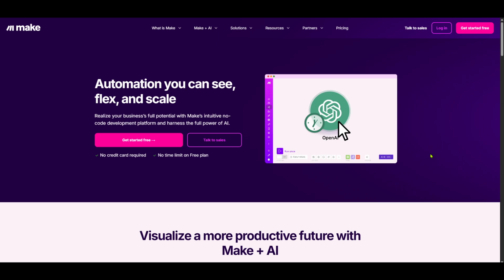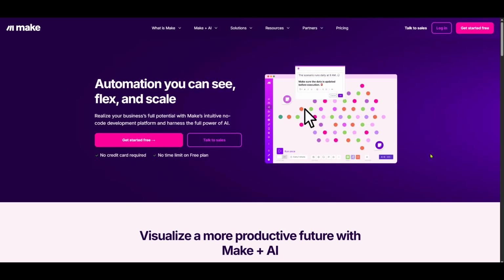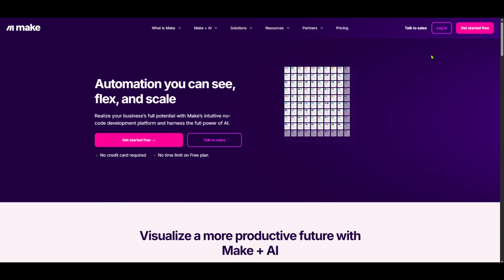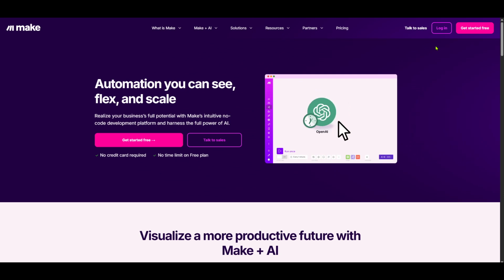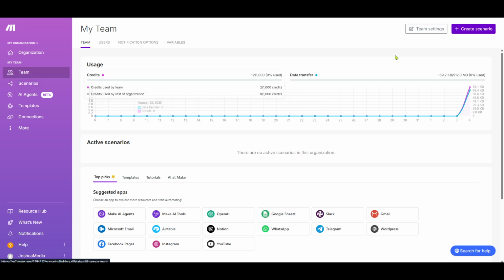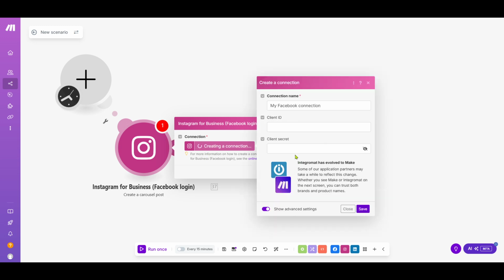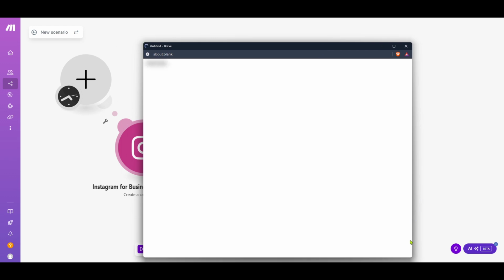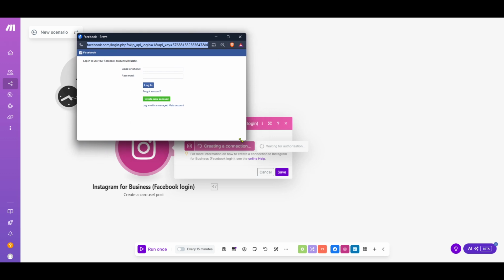How To Auto-Post To Instagram Using Make.Com [2025 Guide]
In today's video we are covering: how to post to instagram, how to automate your instagram, how to post to instagram via n8n, how to set up instagram auto reply in 2024, how to make instagram bot, how to repost on instagram, how to connect n8n ai agent to instagram, how to create aan auto reply on instagram 2024, how to connect facebook to instagram, how to use manychat on instagram, how to get instagram access code, how to make money without making content on instagram, how to create an auto reply on instagram